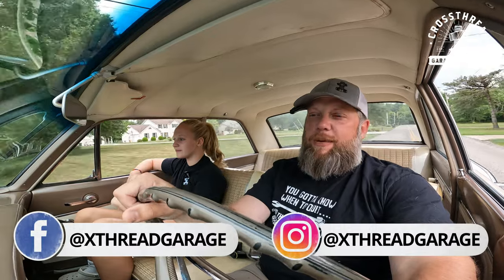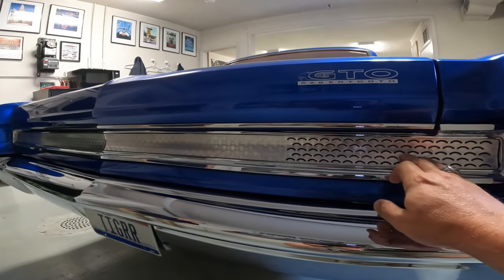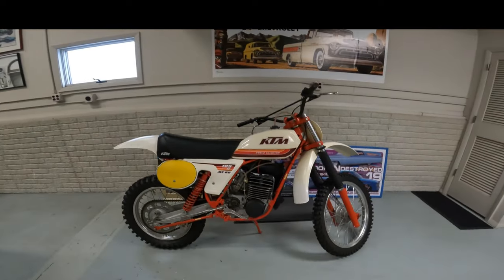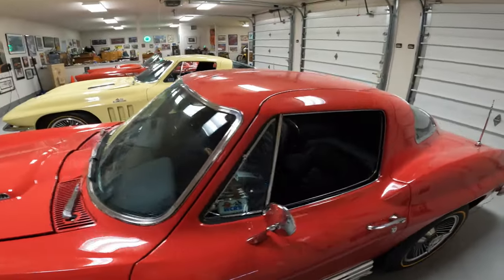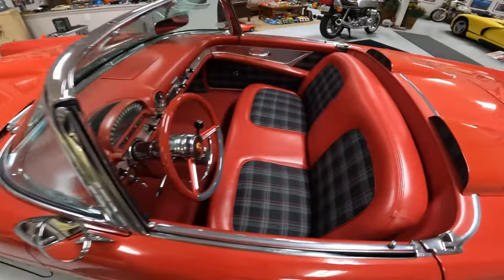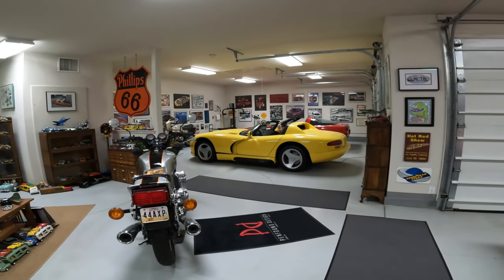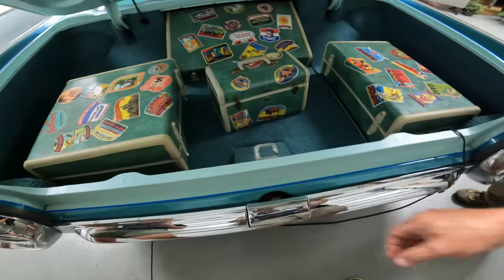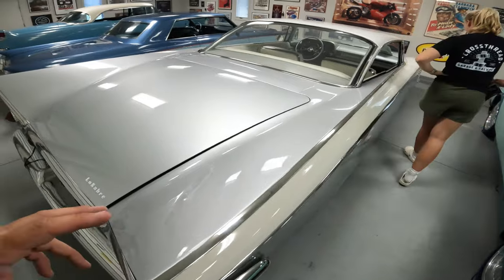Every Car Enthusiast's Dream: The Ultimate Garage!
We had the amazing privilege of touring the collection of Penfound Design, a custom car design firm in Northern Ohio. You won't believe the cars in this collection. They represent some NCRS Top Flight corvettes, a few original paint survivors, and the wild and wonderful side of customs from low-riders to muscle cars, including a fully customized 1964 GTO. Several of these cars have been featured as major magazine covers and ad campaigns from JEGS to HotRod magazine.

Welcome to Crossthread Garage & Salvage, a channel dedicated to an average guy teaching his above average daughters how to do average work in the garage that the average guy feels good about tearing apart in the comments section.

OUR FAVORITE TOOLS AND SUPPLIERS

HOT SHOT'S SECRET for your gas or diesel fuel and oil additives and fluids

7.3 Powerstroke standalone harness - Fordahl Bilt: Cody Fordahl Instagram - @fordahlbilt